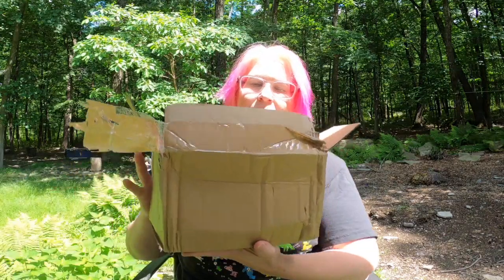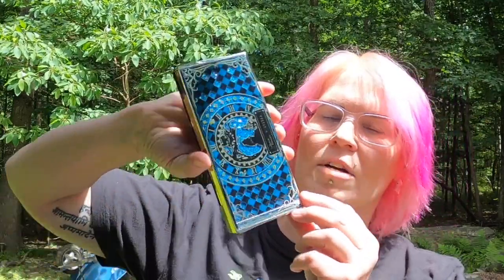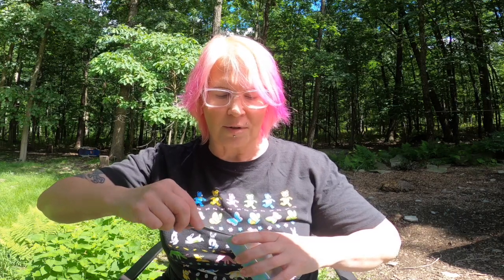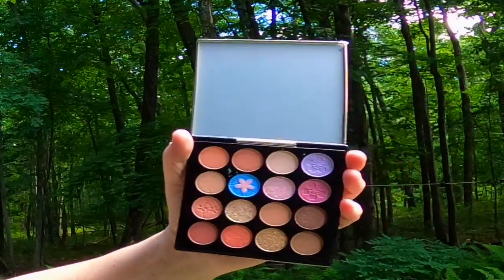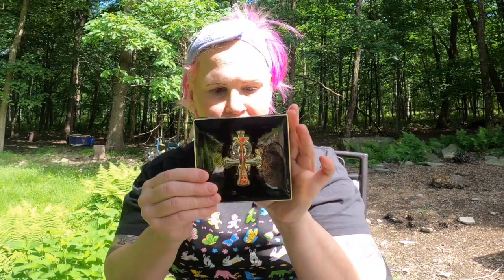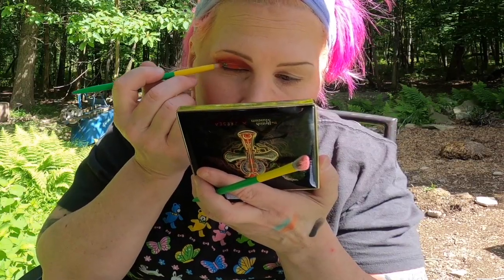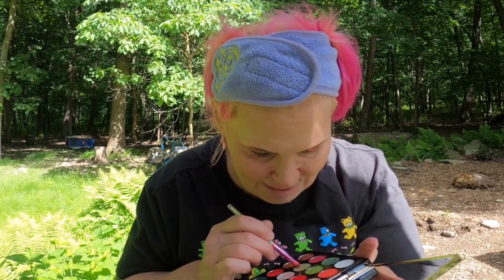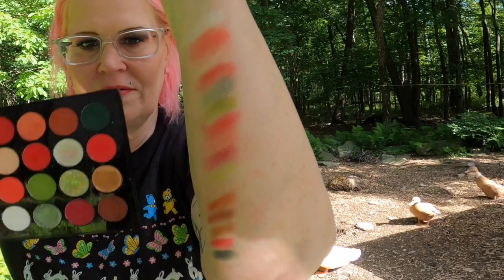ZEESEA COSMETICS: so pretty, but is it any good?! Gorgeous packaging, but how does it perform?!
Annette's Makeup Corner vid on Zeesea from Dec.2020. Read pinned comment. Good info.

Intro/Outro music by Haflife and YES that's me playing bass. ;)